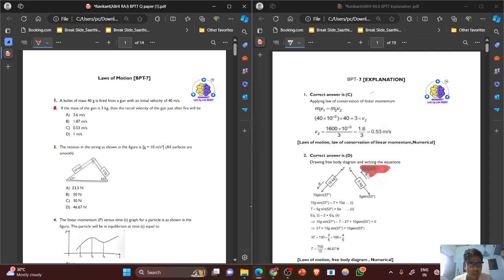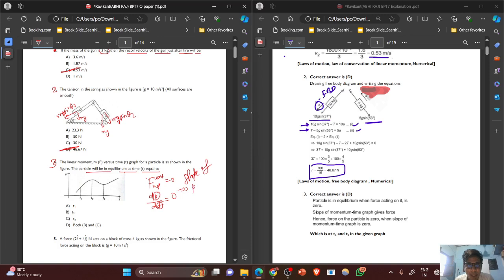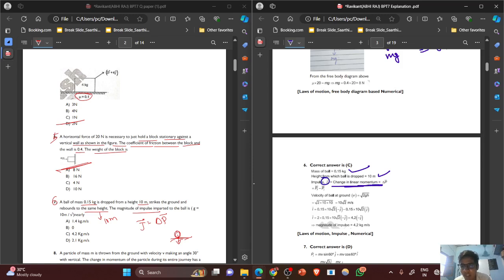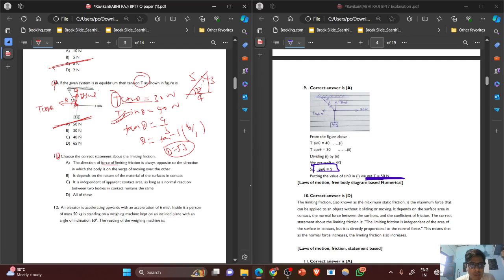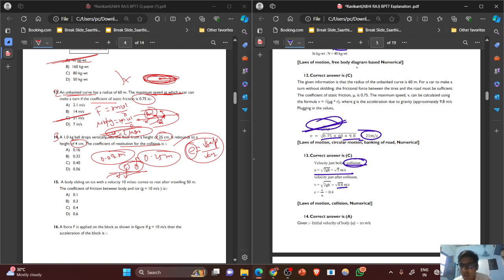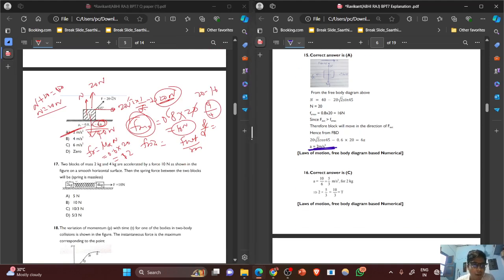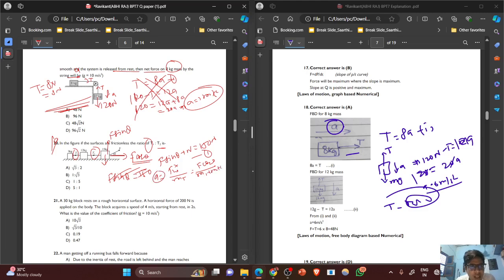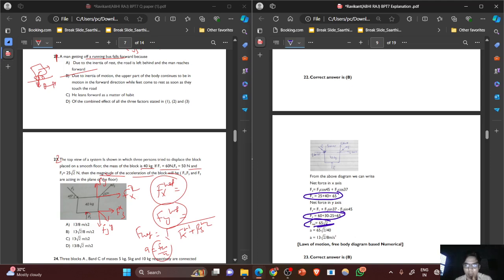Brahmastra Test Series 2025 ❤️| Physics Solution Part-1 | Part Test-7🔥🔥💜